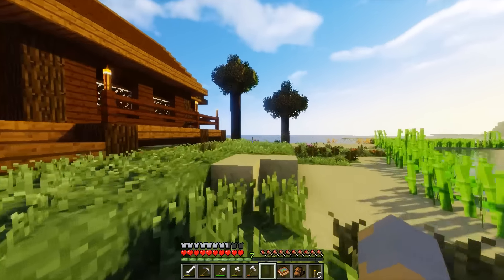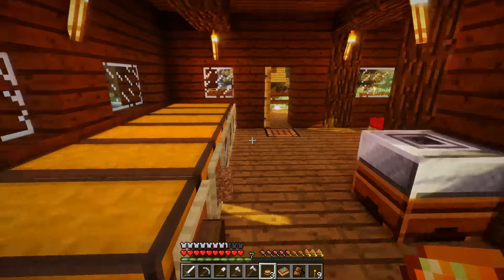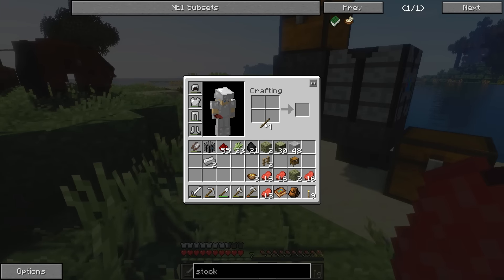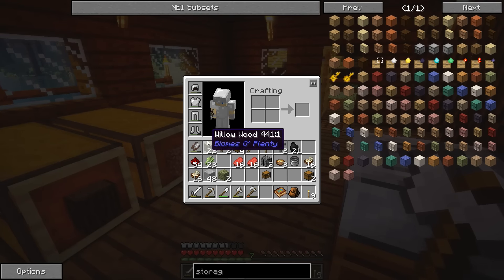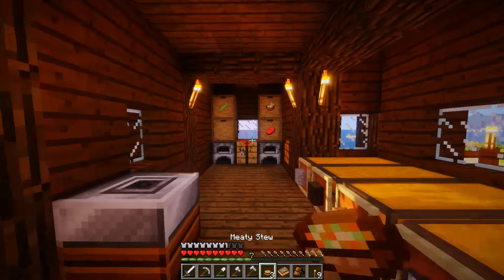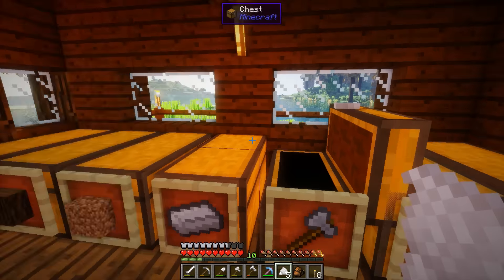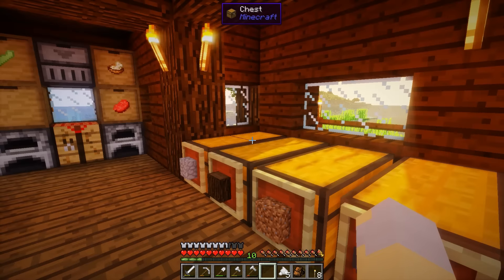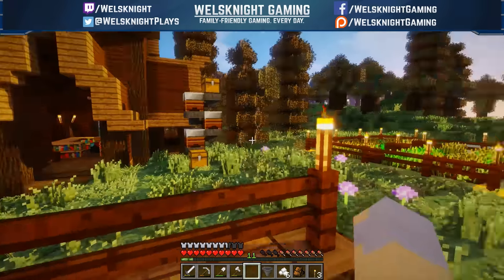Life in the Woods: Renaissance - Ep. 7: New Toys!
Let's Play Life in the Woods: Renaissance, a Minecraft modpack by Phedran. Life in the Woods is all about the natural beauty of the world and is heavily inspired by the writings of Henry David Thoreau. No tech, no magic, just a collection of mods that add options for building and increase the natural beauty of Minecraft. Enjoy!

ABOUT LIFE IN THE WOODS: RENAISSANCE

LITWR is a modpack for Minecraft version 1.7.10, and it uses a custom launcher.

Used with Permission.